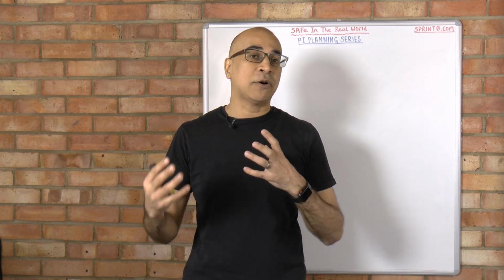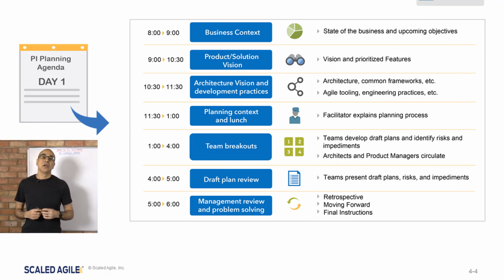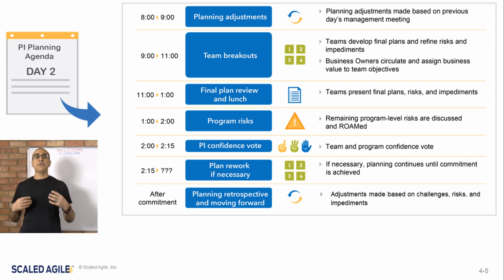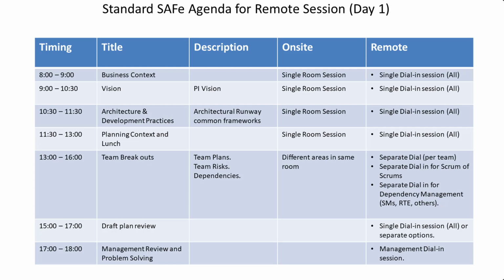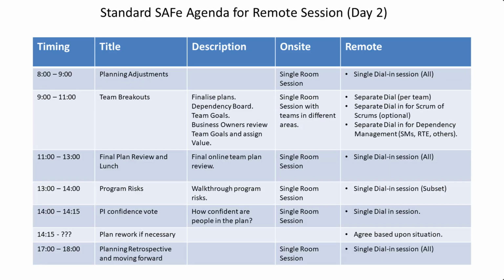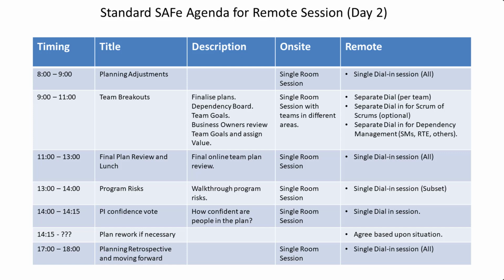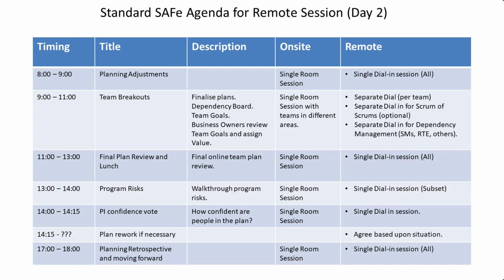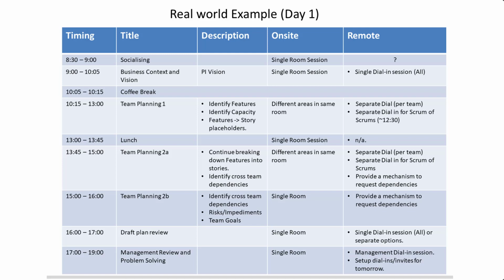Online SAFe PI Planning Agenda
Learn how to put together an Agenda for an online or remote Program Increment Planning. With the Coronavirus impacting all of us, we need to find innovative ways of keeping our Program Increments going. In this video you will learn how to put together a remote Program Increment Agenda for your remote PI Planning.